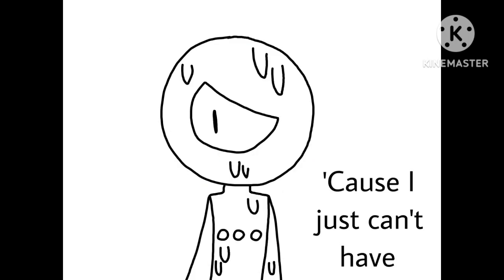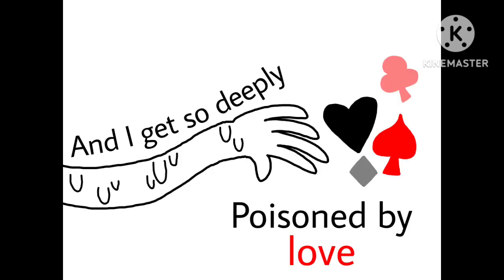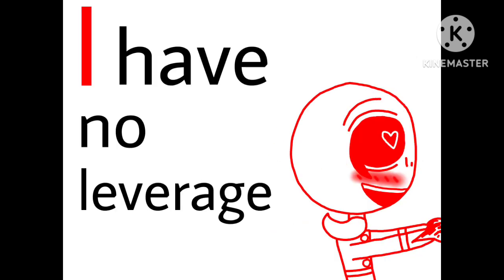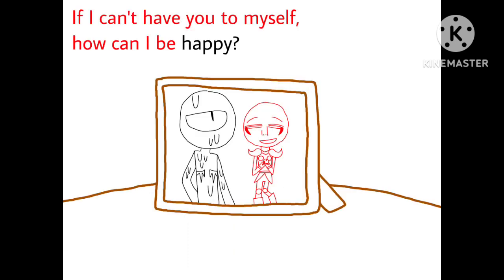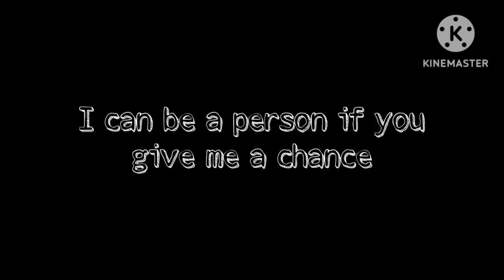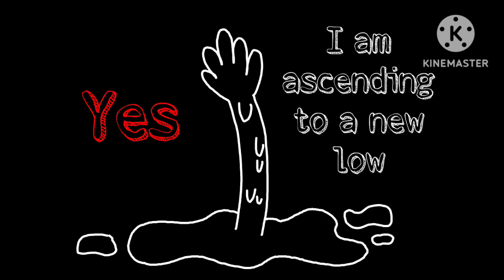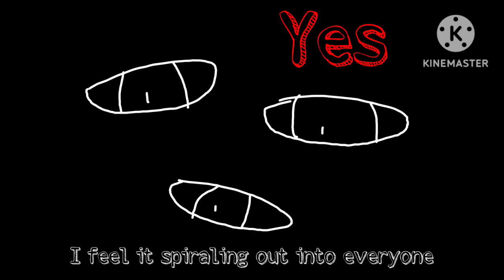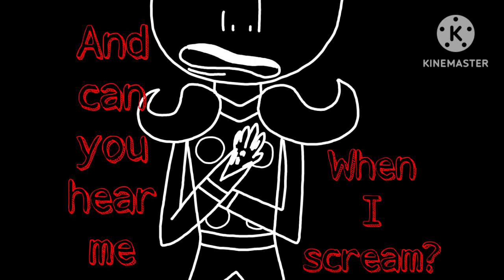no leverage / no pleasure (Doors/Rooms - The Scary Jokes)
This site is so fucking laggy anyways hi Seek90 propaganda is coming your way
Why are all the generated thumbnails A-90 (-me in the upload chamber uploading)